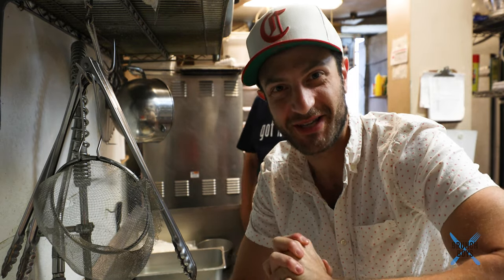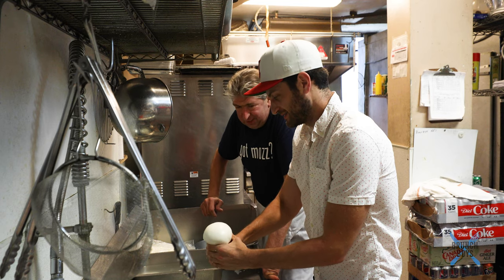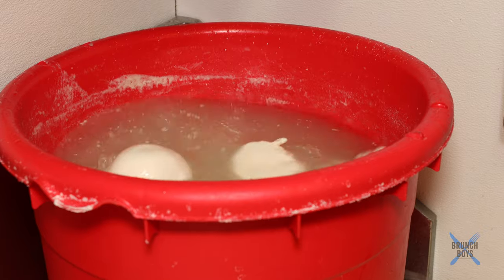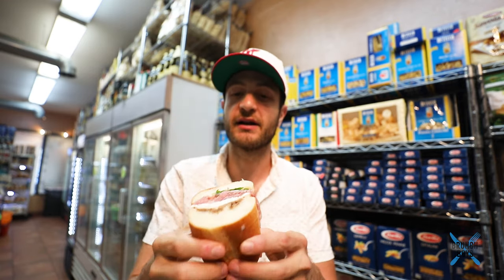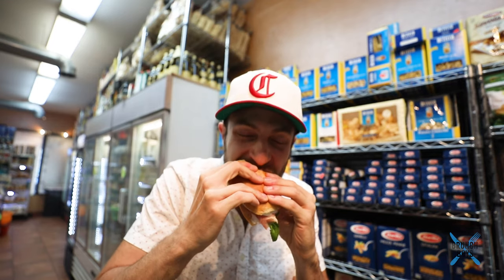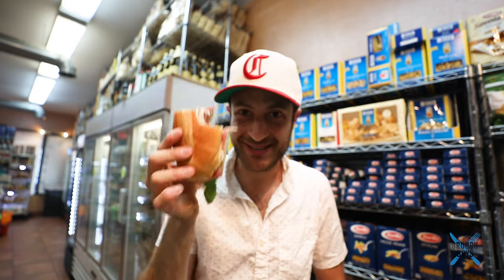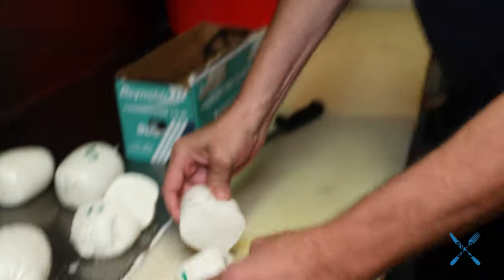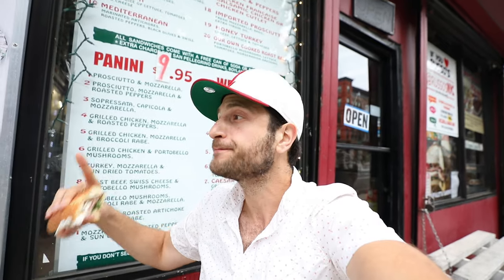Making Mozzarella and NYC's Top Italian Sandwich at Russo's! | Brunch Boys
I went to check out Russo's Mozzarella & Pasta, a true NYC institution to learn how they make their insanely good Fresh Mozzarella, and then of course I had to taste it on one of their classic sandwiches.  So I went with Fresh Mozz, Prosciutto, Basil, and a little bit of Vinegar for one NYC's best Italian subs!

BRUNCH BOYS is a new media company founded and operated by Jeremy Jacobowitz focused on everything BRUNCH! That means food, lifestyle, travel, events and more that Jeremy has carefully curated based on his own passions. With over 480K followers across out platforms including Instagram, YouTube, Twitter, Facebook and theBrunchBoys.com. Jeremy shares his love of brunch through original videos, photography and blog posts.